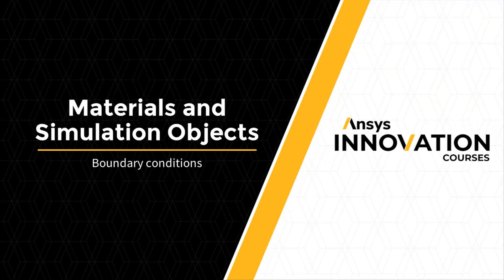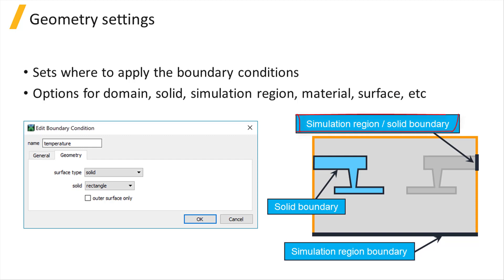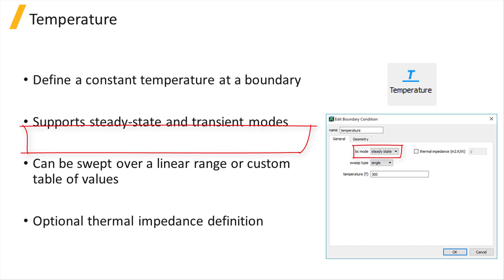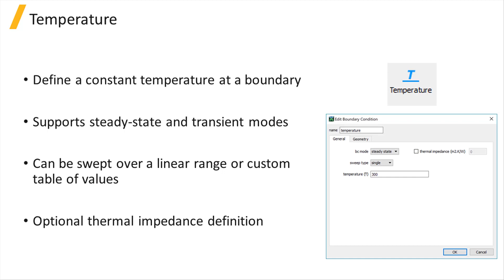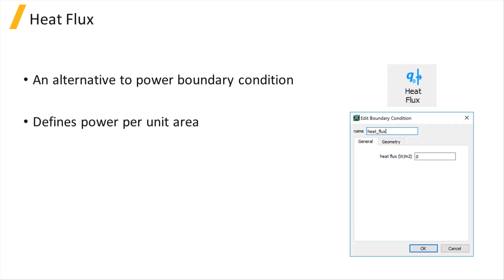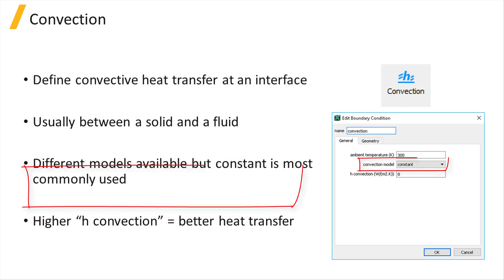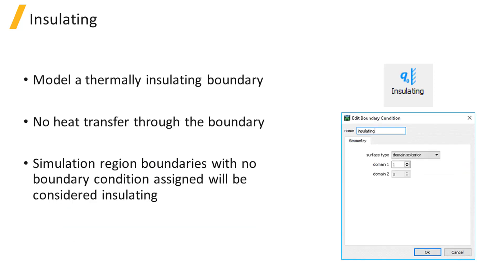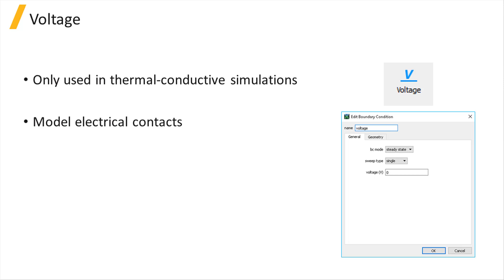Ansys Lumerical HEAT Boundary Conditions — Lesson 5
In this video lesson, you will learn how to define the boundaries and set their conditions using the simulation mode in the Ansys Lumerical HEAT solver. This lesson is part of the Ansys Innovation Course: Ansys Lumerical HEAT – Simulation and Materials Objects. To access this and all of our free, online courses — featuring additional videos, quizzes and handouts — visit Ansys Innovation Courses